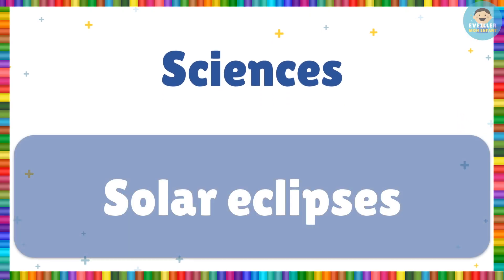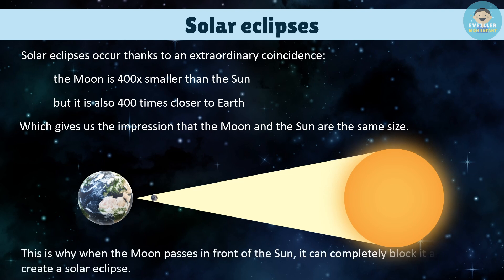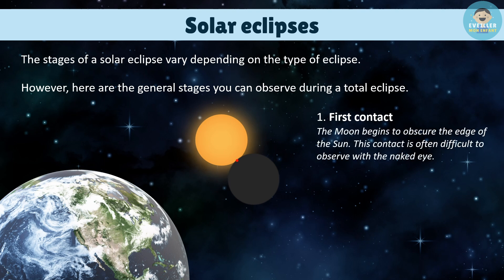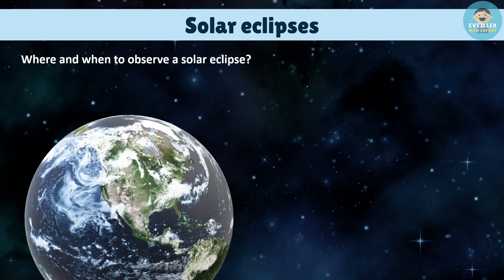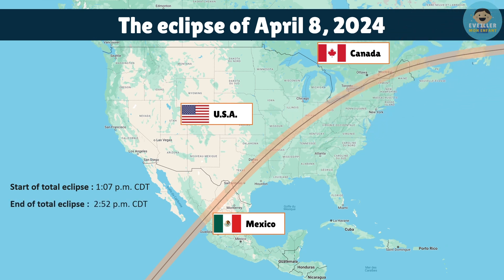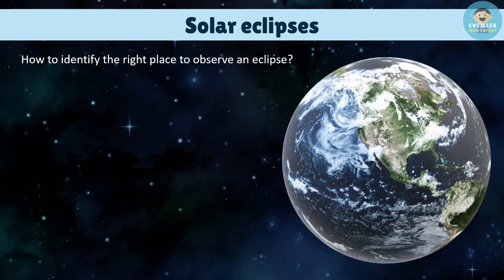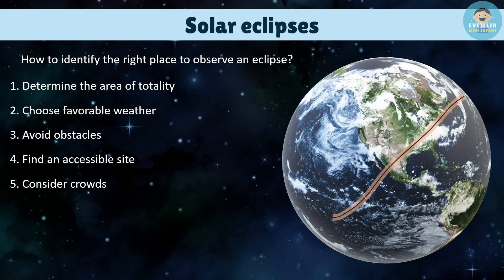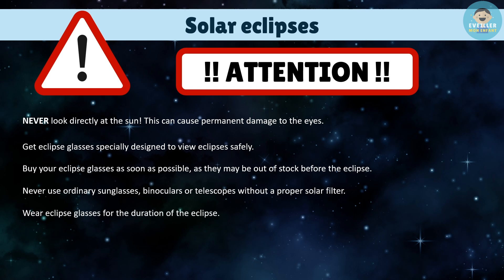All you need to know about the solar eclipse of April 8, 2024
In this video, discover the totality band of the eclipse of April 8, 2024 on a map, the expected time, but also a science lesson which details everything you need to know about solar eclipses.

This video is intended for people wishing to learn or revise science.

The content of this video is in English.